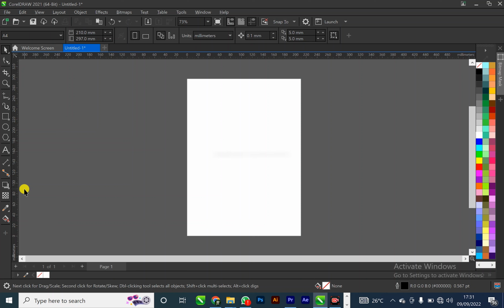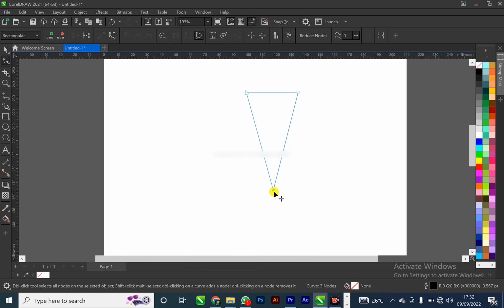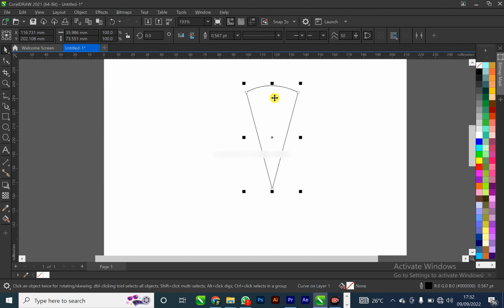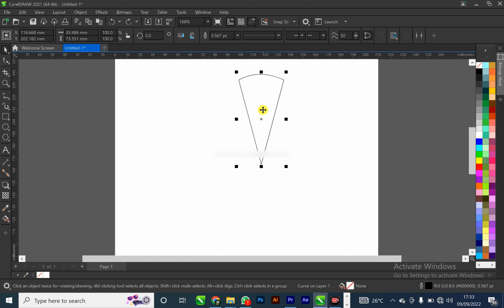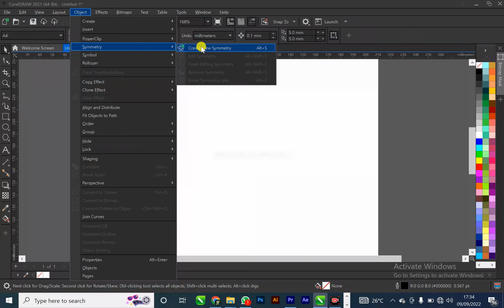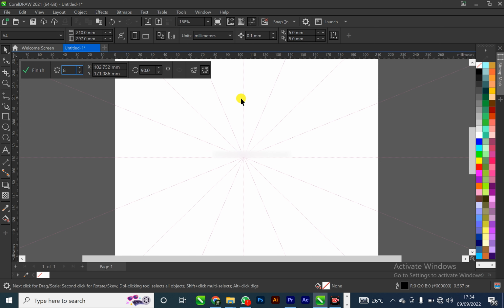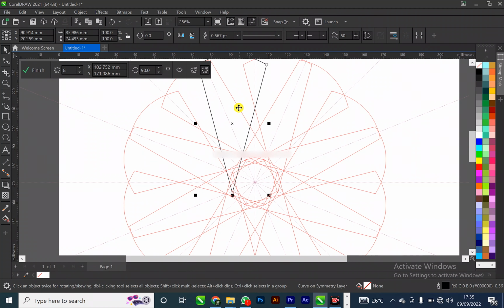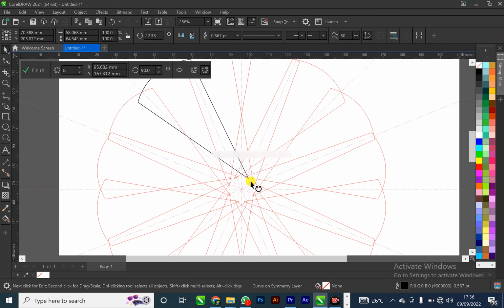How to Create a colorful segmented Circle in CorelDRAW 2021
Have you always wondered if there's any way in CorelDraw 2021 to make drawing of segmented circle seamless the watch this video - we tried to explain how the symmetry too as basic as possible...

Time code
00:00 - Intro
01:20 - Creating the icon
02:13 - The Old way
03:15 - Using Symmetry to create a Duplicated Object
07:23 - Breaking Symmetry
08:27 - Adding Colors to your symmetry design
10:19 - Support the channel

Tool Used - CorelDRAW 2021
No Resources was used- all object are created